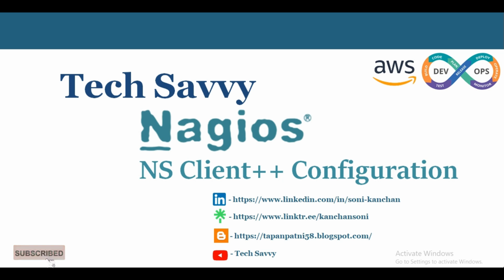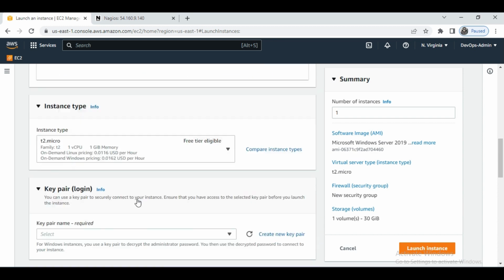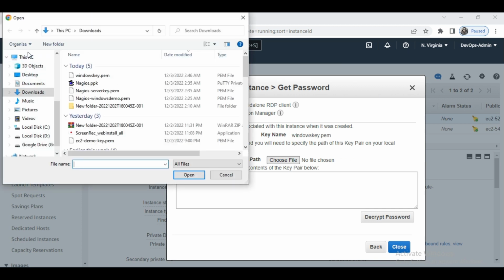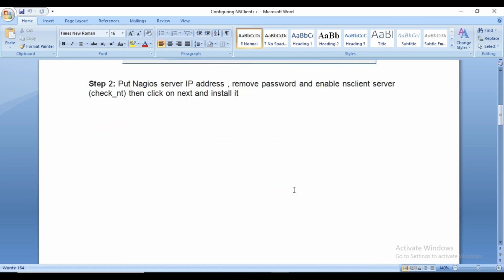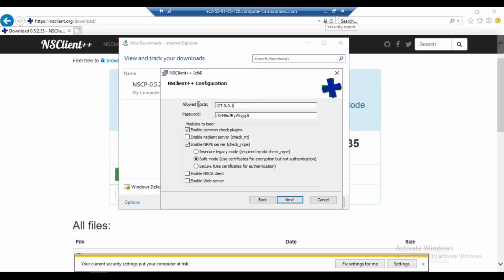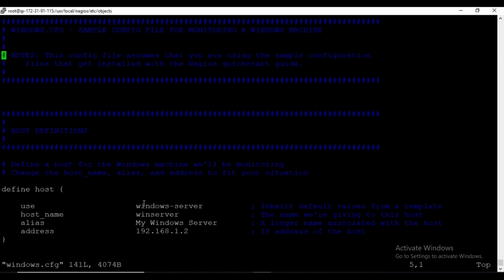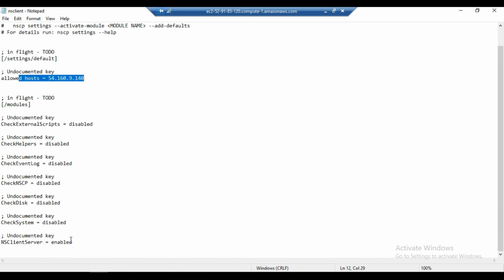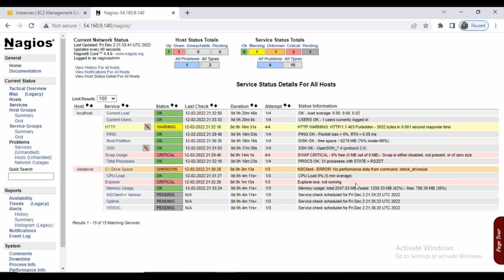DevOps | Monitoring Tools | Nagios NS Client ++ | AWS EC2 | Windows Machine Monitoring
Monitoring Tool - Nagios NS Client ++ Setup on Amazon EC2 Windows Machine:

00:00 Introduction
00:11 NS Client ++ Introduction
00:42 EC2 Windows Instance Creations
05:06 NS Client ++ Configuration
10:15 Nagios Server Dashboard View for Windows Machine
11:36 Channel Outro

Steps: Configuring NSClient++ on Windows (check_nt plugin configuration)

and install using the downloaded installer

Step 2: Put Nagios server IP address, remove the password and enable nsclient server (check_nt) then click on next and install it

Step 3: Edit Nagios configuration file : vi /usr/local/nagios/etc/nagios.cfg
And uncomment the windows.cfg cfg_file section:
   # Definitions  for monitoring a Windows machine
      cfg_file=/usr/local/nagios/etc/objects/windows.cfg

Step 4:  Edit windows,cfg object file : vi /usr/local/nagios/etc/objects/windows.cfg
and change the windows server host IP address

define host {
    use                     windows-server         ; Inherit default values from a template
    hostname         winserver                  ; The name we're giving to this host
    alias                   My Windows Server       ; A longer name associated with the host
    address             IP_address_of windows client     ; IP address of the host

Step 5: goto windows machine and edit the NSClient++ configuration file C:\Program Files\NSClient++ with below code

CheckExternalScripts = 1
CheckHelpers = 1
CheckEventLog = 1
CheckNSCP = 1
CheckDisk = 1
CheckSystem = 1

Step 6:
restart the NSClient++ service from services in windows
Restart Nagios server:  service nagios restart